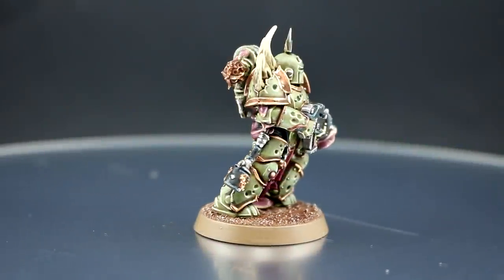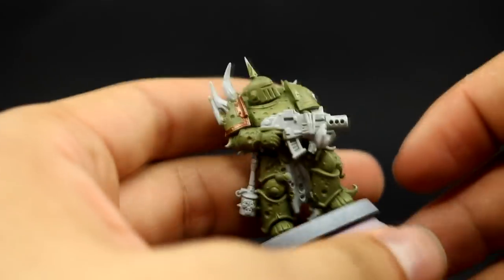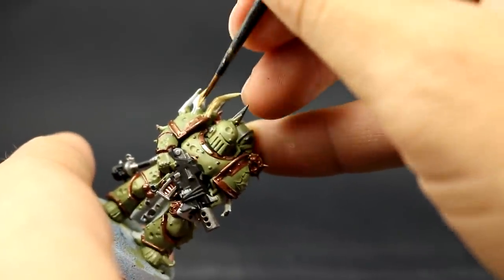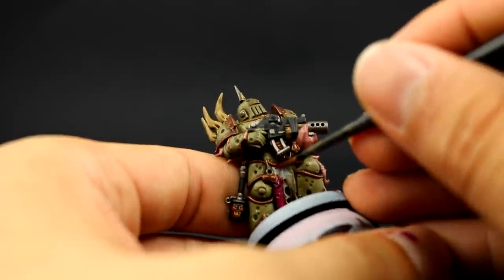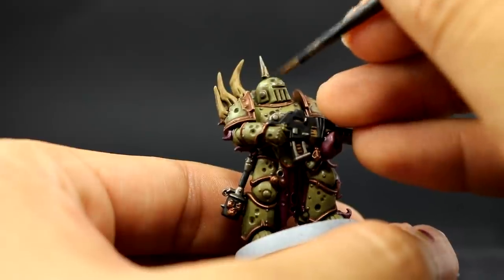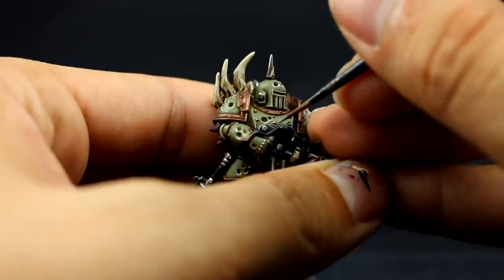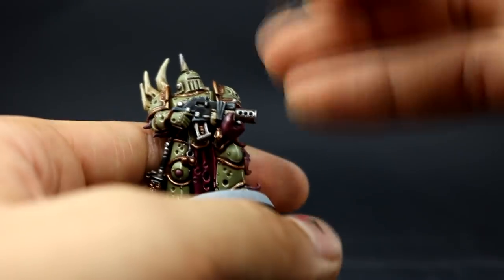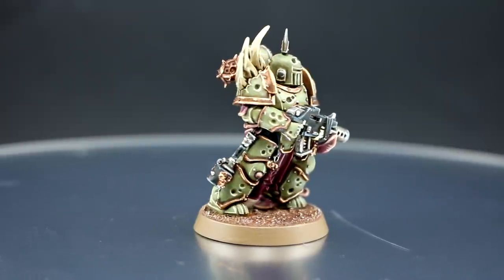How to paint Death Guard Plague marines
The Apathetic fish with a Warhammer 40k painting guide for Death guard plague marines

Colors used:
Death guard Green, Zandri dust, Ushabti bone, Screaming skull, a VMC Black, Dark Reaper, Dawnstone, Screamer pink, Pink Horror, Bugman's Glow, Kislev Flesh, Balthasar Gold, VGC Bright Bronze, Leadbelcher, Stormhost Silver, Agrax Earthshade, Druchii Violet